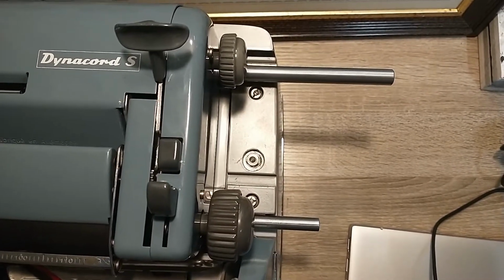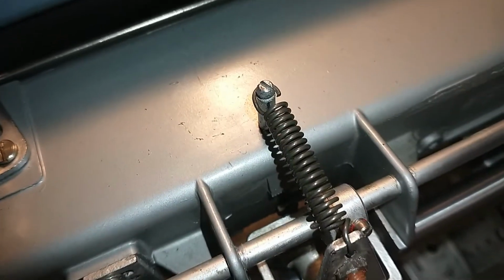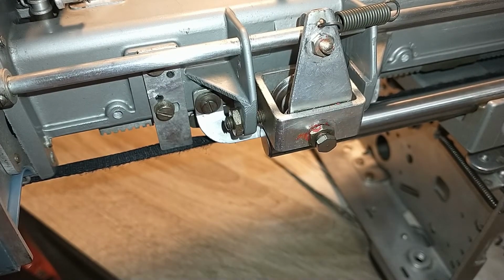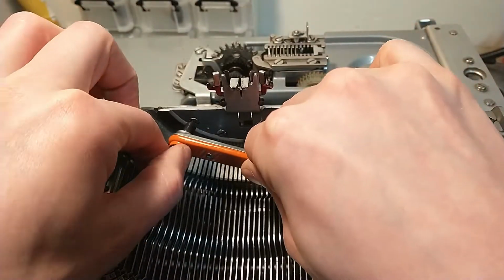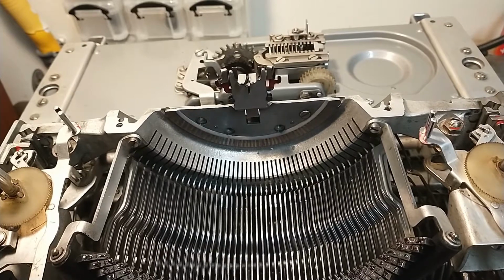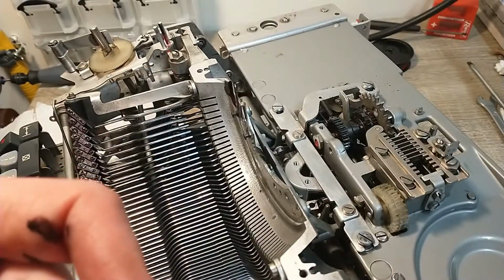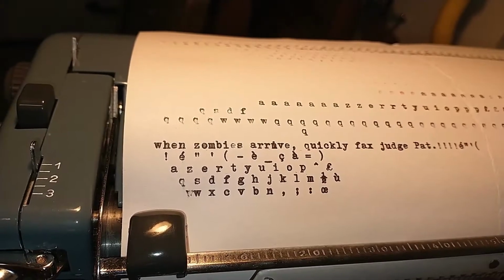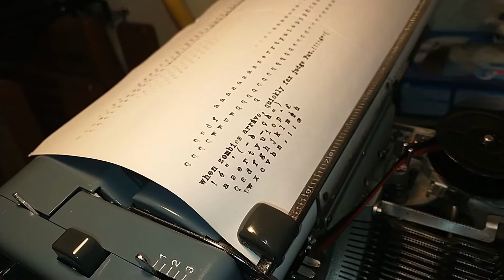Torpedo Dynacord S ring and cylinder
In this video I start out doing a ring and cylinder adjustment. But things get a bit more complicated, and I even find an easier way, after which I need to adjust everything again. Well, I didn't put gunk back behind the ring plate... Watch and learn from my mistakes! The easiest way on this machine to increase or decrease distance to the platen is explained in the beginning of the video. All you (might) need is a 9 mm socket wrench.

Tools required for the easy adjustment:
- 9 mm socket wrench

Tools erquired to adjust the wheels in the back of the carriage:
- "S" type spring hook
- Thin wrenches of 6 mm and 8 mm

Cleaning the segment:
- 0.8 mm x 5 mm flathead screwdriver
- Brass brush
- WD40 for glue removal
- Steel dentist pick (or a steel needle)
- 000 or 0000 grade steel wool
- Some paper towels to clean up the mess you make

00:00 Intro
00:06 Important note: there is an easier way
01:16 Ring and cylinder work
02:58 Adjusting the back wheels
06:39 Not out of the woods yet... Ring plate removal
10:20 Wiggling. Very important skill
11:34 Cleaning stubborn stuff from behind the ring plate
17:53 Explaining what I did to the ring plate itself
18:29 Testing and failing
19:25 The magic washer